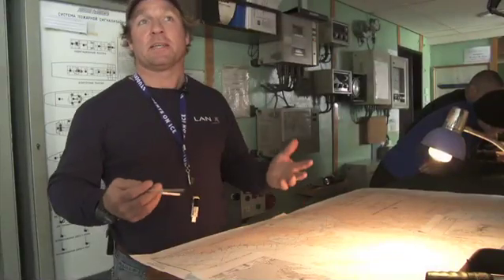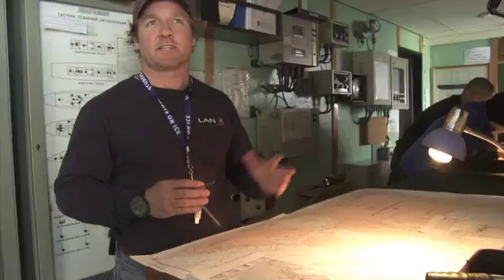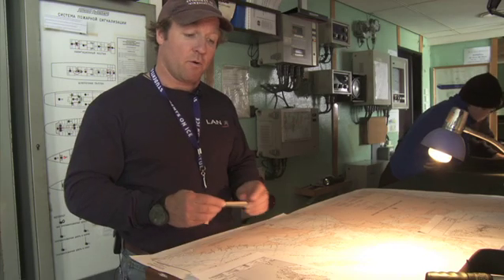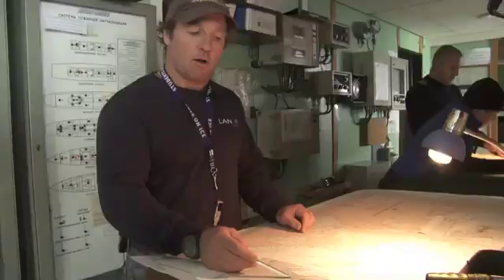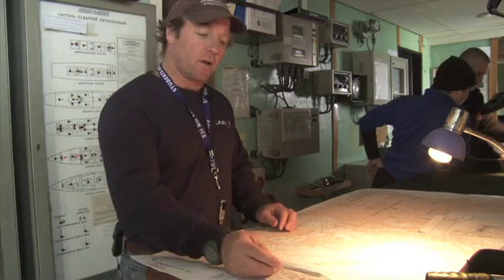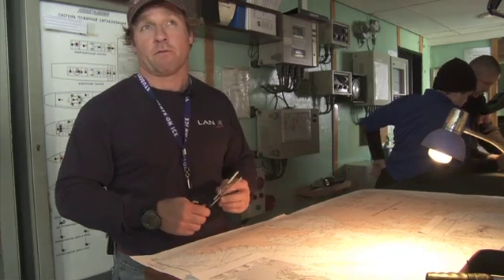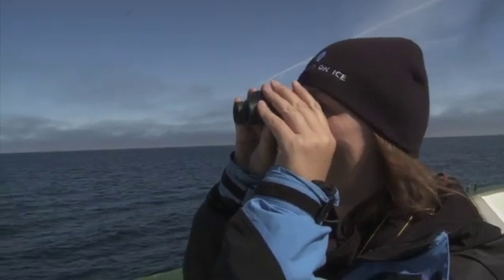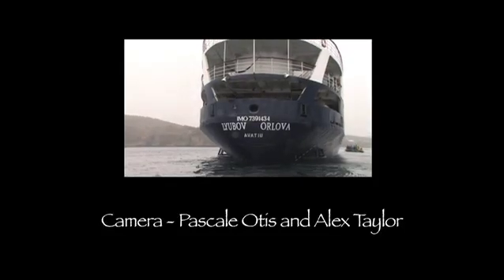Ice Ice Baby - Students on Ice Arctic Expedition 2009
The Students on Ice Arctic Expedition 2009 sails north up the coast of Baffin Island aboard the "Polar Ambassador"!